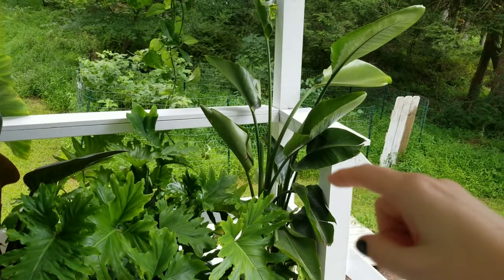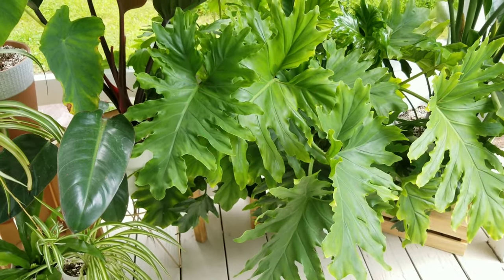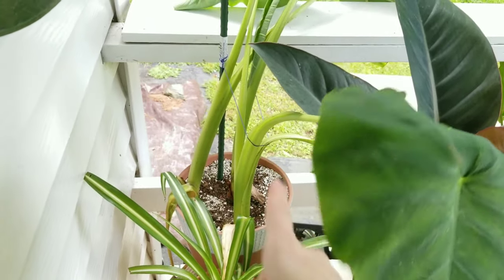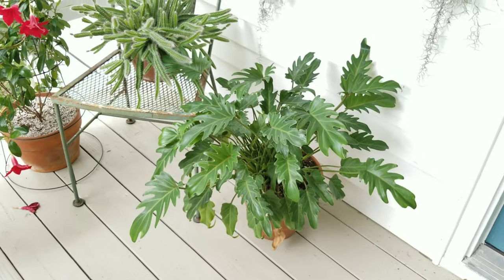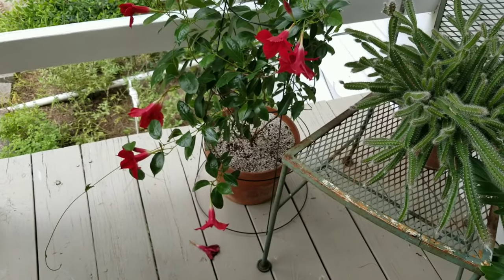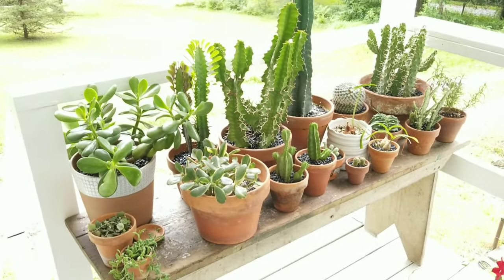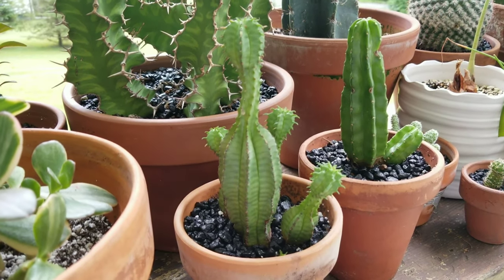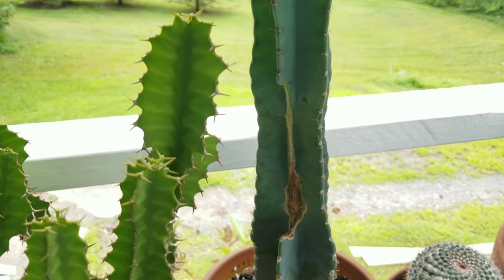Houseplant Tour Part 3 ~ Back Porch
In part 3 of my housplant tour, I'm going to show you all the plants I have on my back porch. These are all houseplants and will be brought in for the winter.